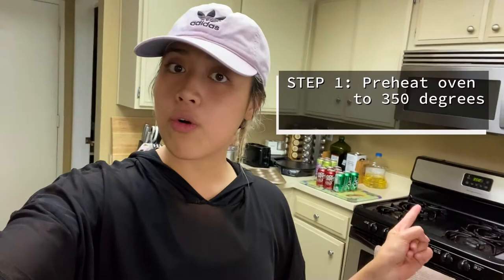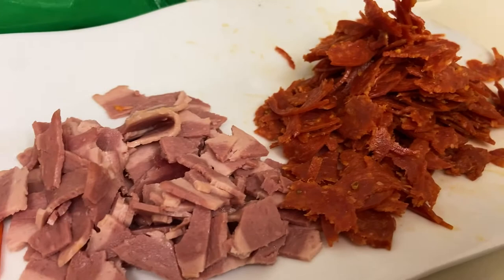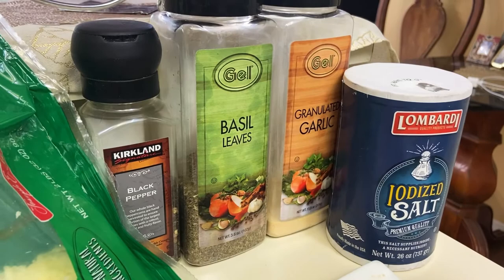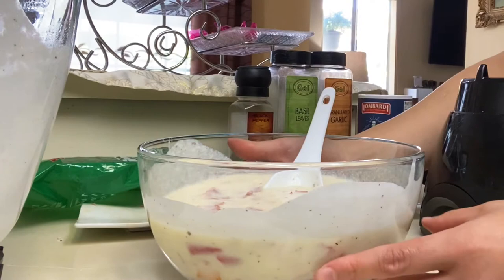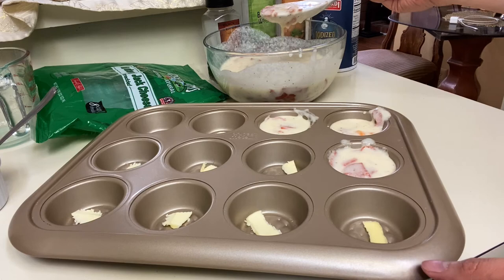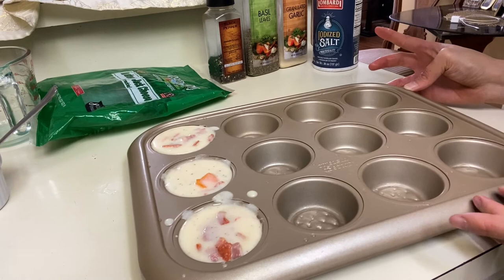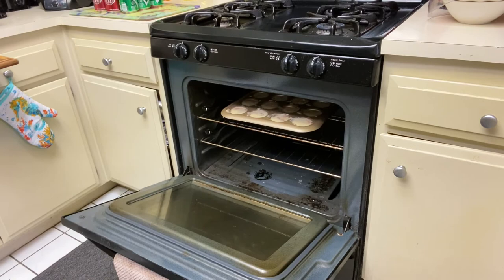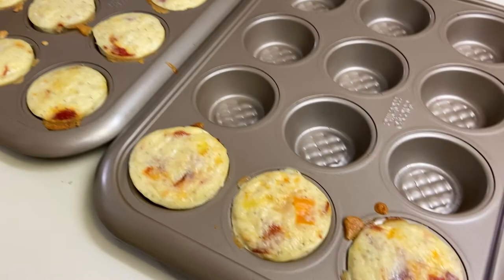BAKE WITH ME: EGG BITES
Hello everyone! Welcome to my Happy Place! Here's another cooking video for you guys, I know it has been a while. This is one of my go-to snack recipes right now since I am trying to eat healthier, only 80 calories per serving! Hope you guys enjoy, let me know if you'd try it :)